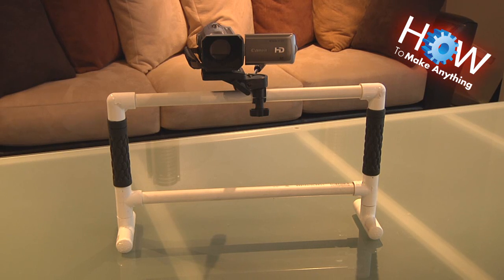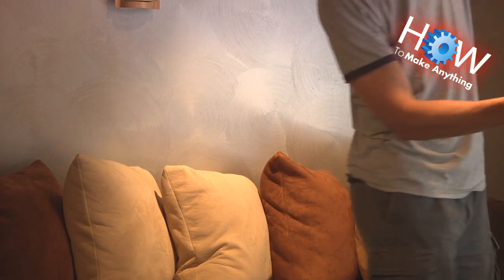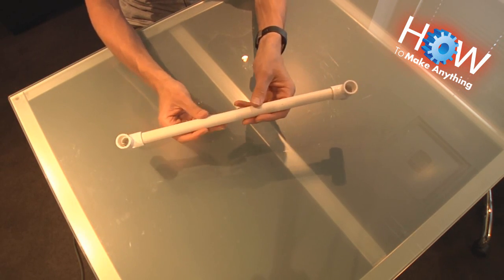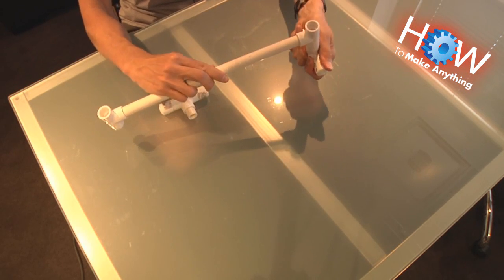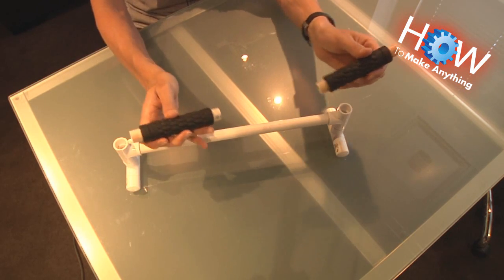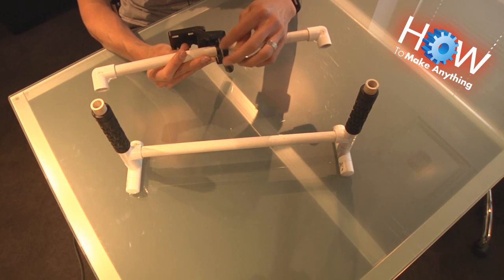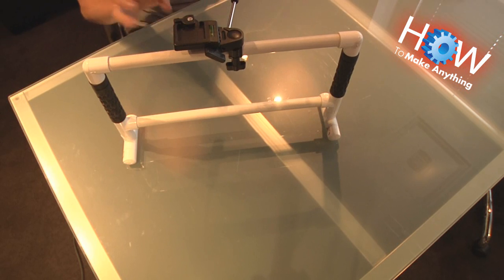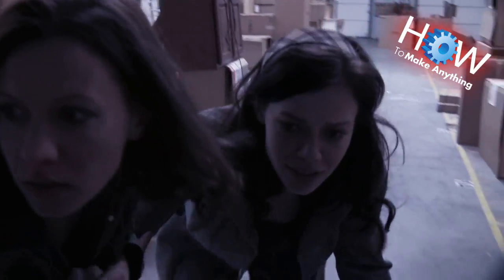How to Make an APR (DIY FigRig)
Instructions on creating a device that will help your camera moves look smoother.  Made from 1/2" PVC and some connectors, it only costs $10!